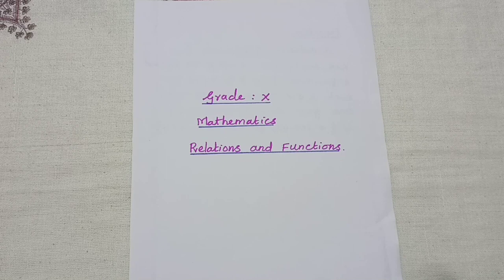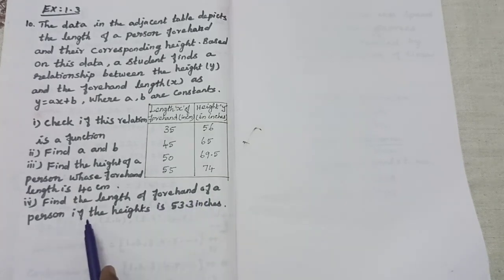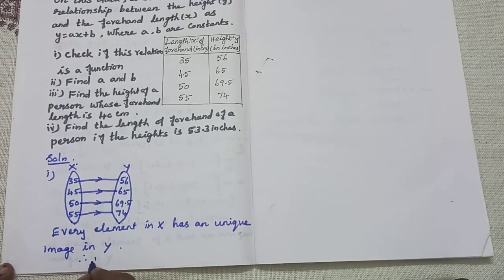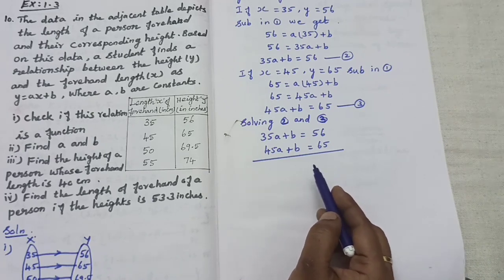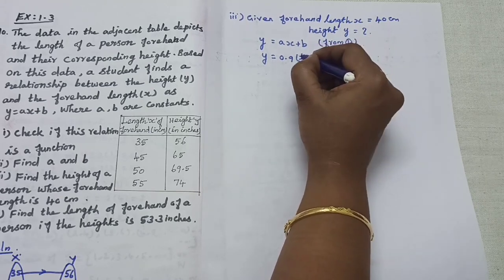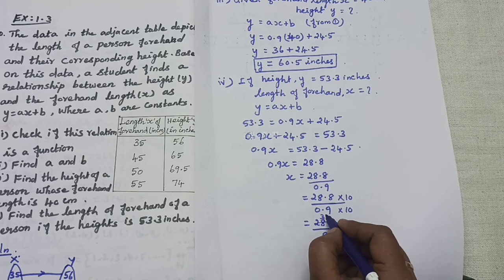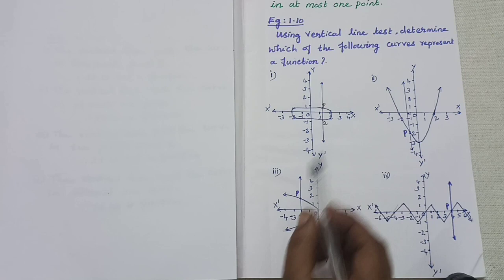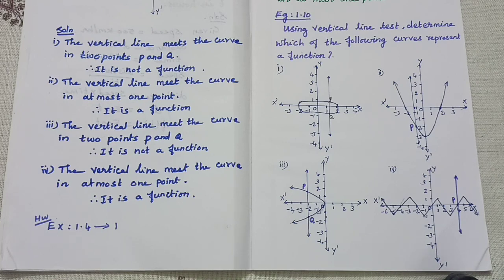Grade X - Maths || Relations And Functions 14/06/2021 || Online Class, Bethlahem Matric School